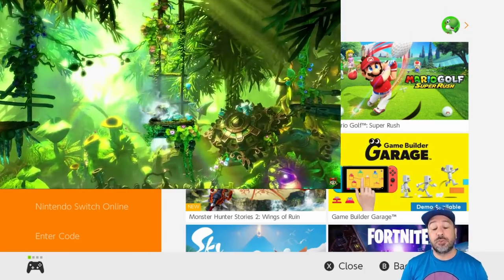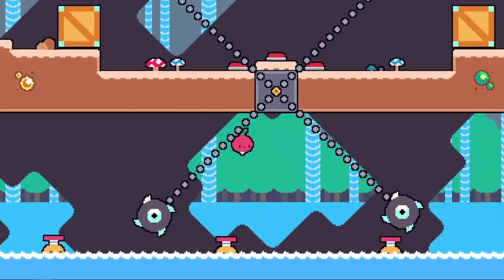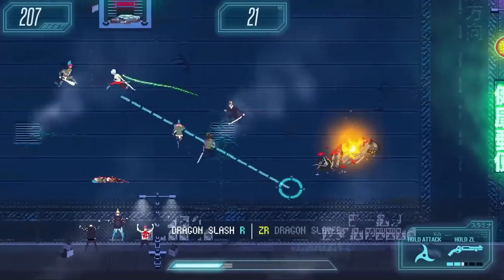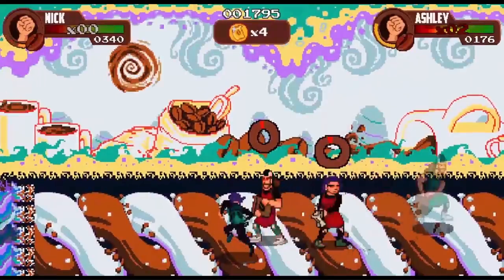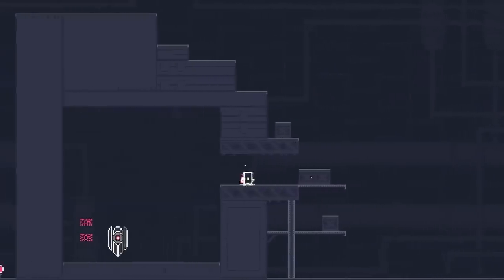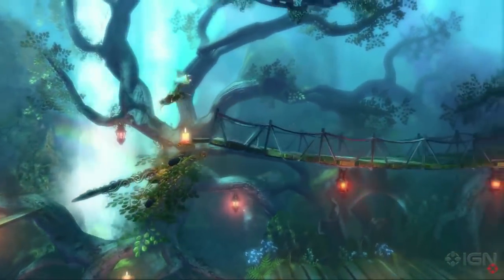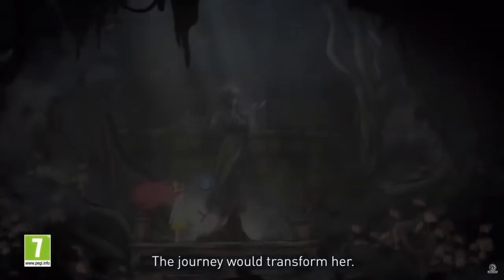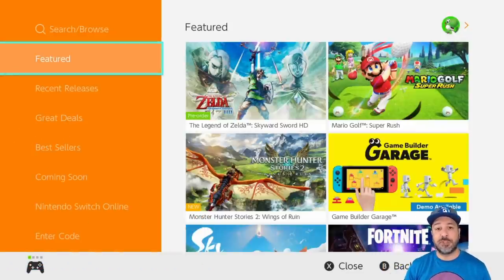HUGE Nintendo Switch eSHOP DEALS UNDER $5 ON NOW, JULY 2021 GREAT eSHOP SALE!!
TOP 5
Velocity 2x 75% $4.99
Blazing Beaks 86% $1.99
Hue 80% $1.99
Crypt of the necrodancer 80% $3.99
Trine 75% $3.74